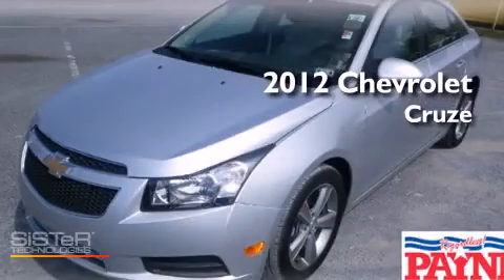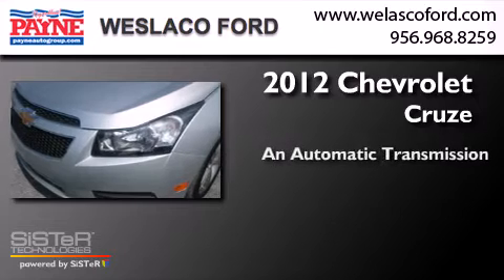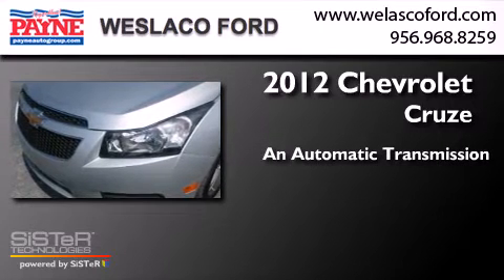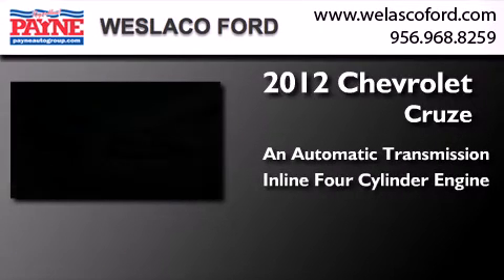2012 Chevrolet Cruze Harlingen TX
We have been honored to serve the Weslaco tx area , we promise that your experience at our dealership will exceed your expectations ! Year : 2012 Make : Chevrolet Model : Cruze Engine : 1.4L 4 cyls Trans . : Automatic 6-Speed Exterior : Silver Ice Metallic Miles : 32,705 Interior : Cocoa/Light Neutral w/Meridian Leather-Appointed S Stock : P223956 Payne Weslaco Ford E. Exp.